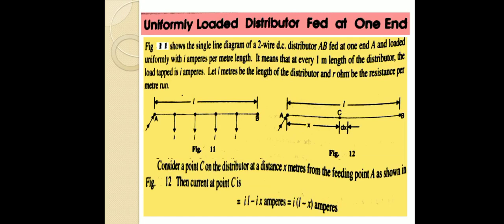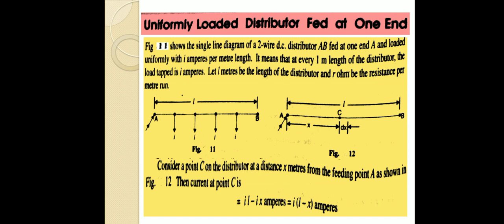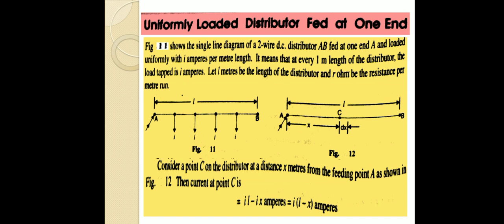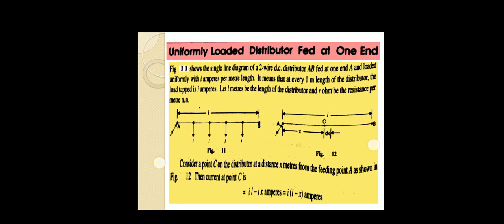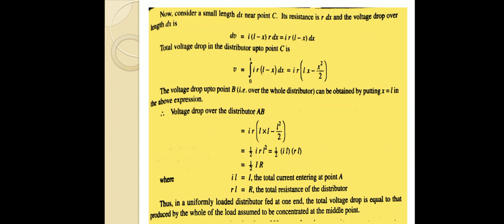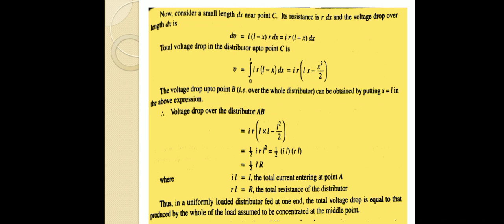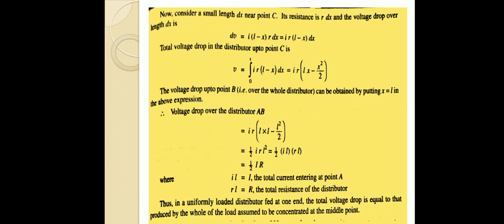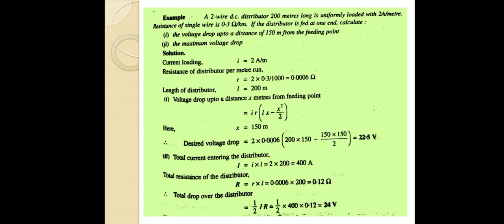Voltage drop calculation of distributor fed one end with uniformly loading